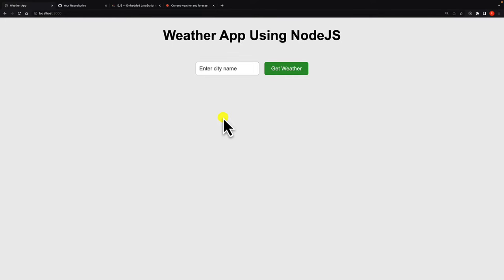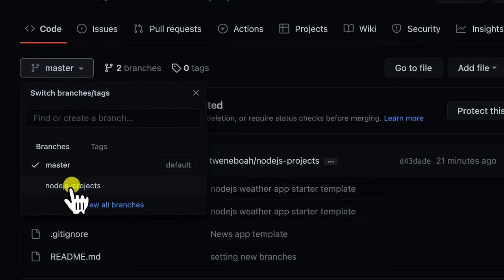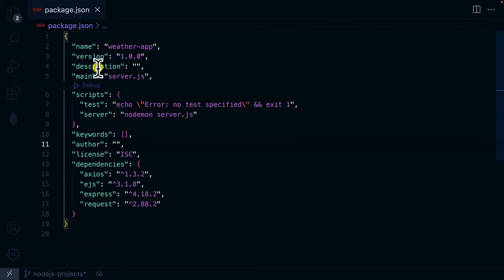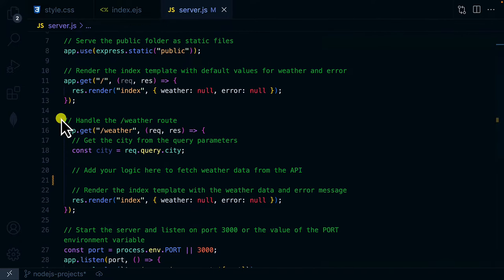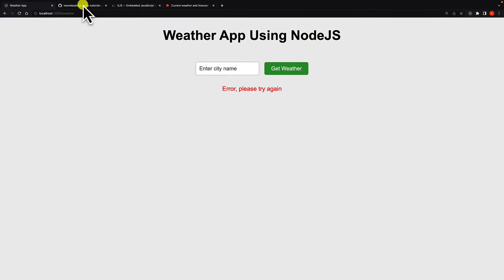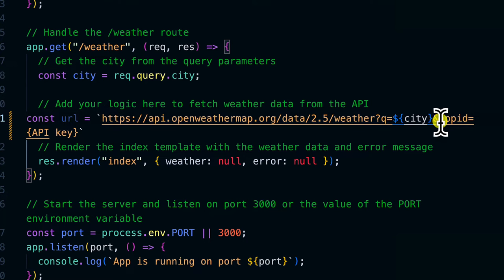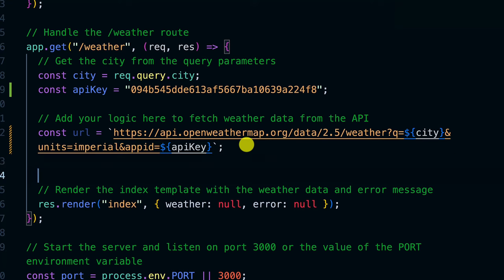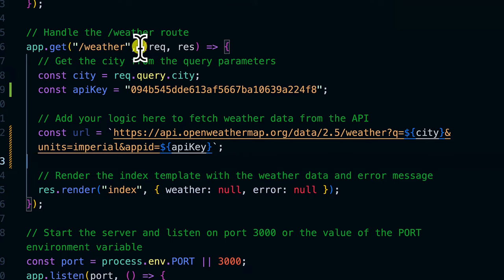Node.js Project For Beginners: NodeJS Weather App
In this beginner-friendly Node.js tutorial, you will learn how to build a Weather App using Node.js and OpenWeather API. You will start by setting up a basic Node.js server and then integrating it with the OpenWeather API to fetch live weather data. Along the way, you will learn key concepts like making HTTP requests, working with JSON data, and using asynchronous programming in Node.js. By the end of this tutorial, you will have a fully functional Weather App that can display the current weather conditions for any location in the world, thanks to the power of OpenWeather API. This project is perfect for anyone looking to learn Node.js or build their first real-world Node.js application. So let's get started!